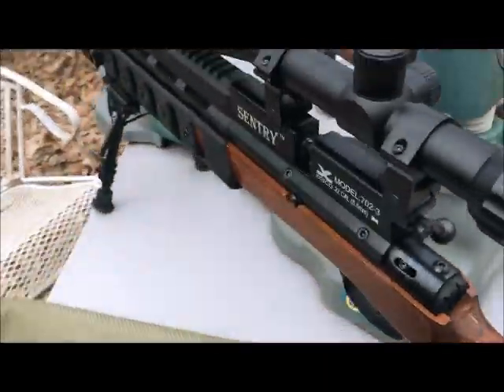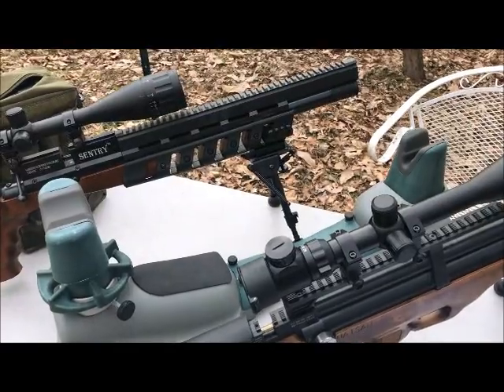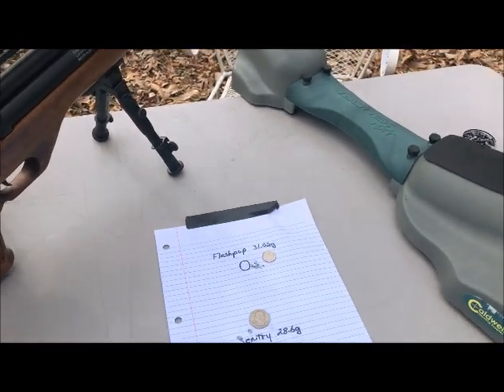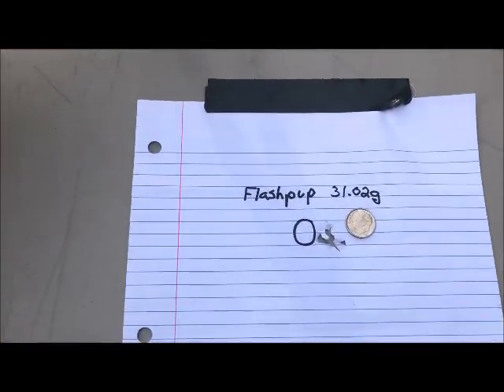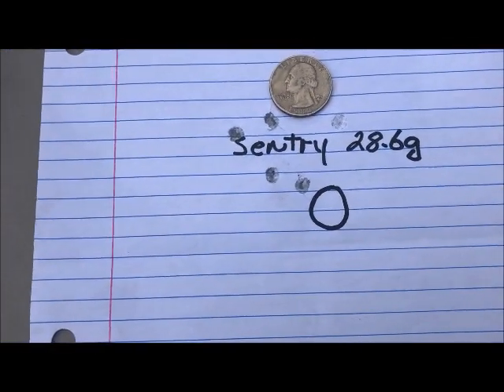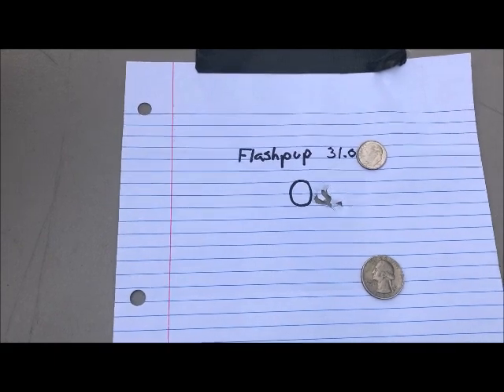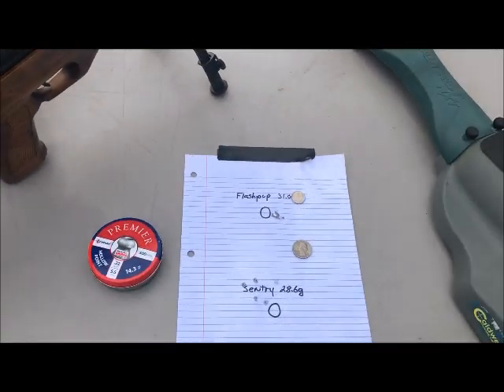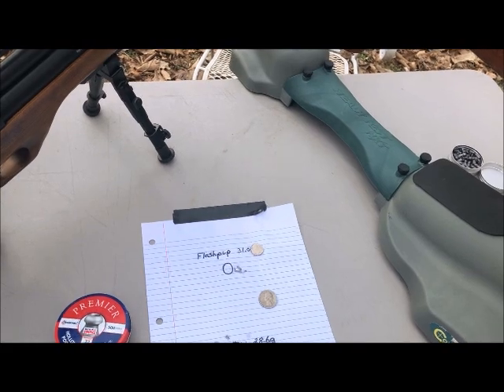Hatsan FlashPup VS Xisico Sentry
$200 PCP as Accurate as $400 PCP ?